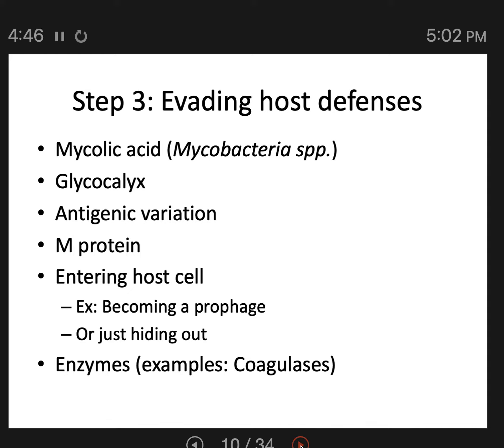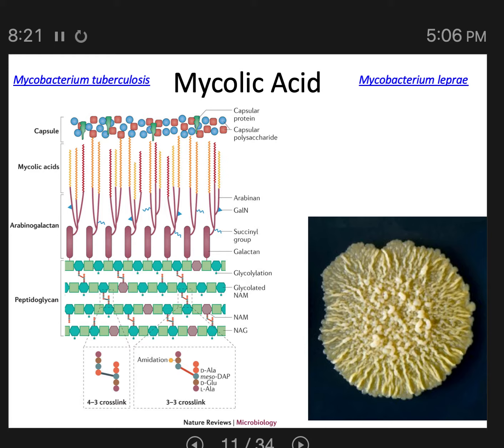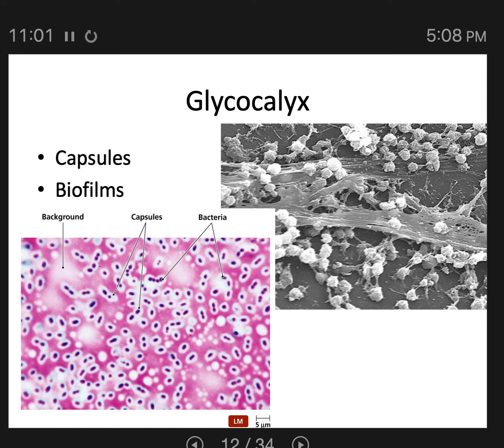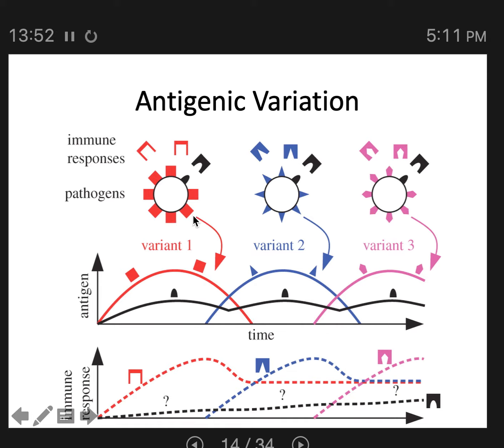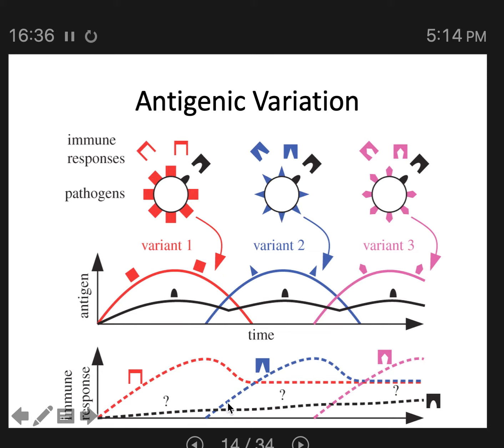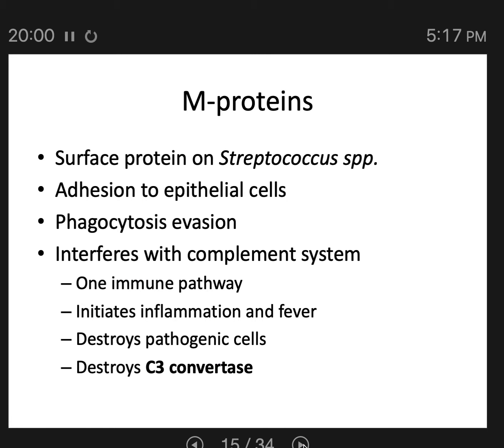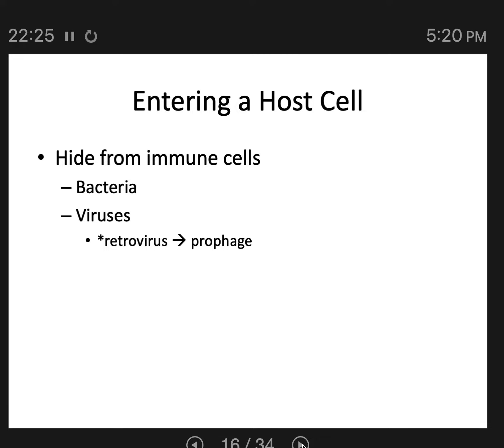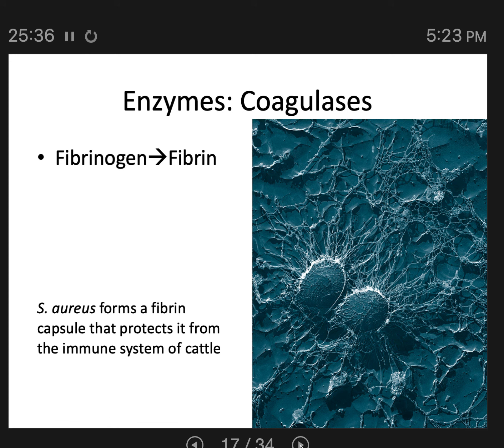Mechanisms of Pathogenicity 3: Evading Defences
Evading/Penetrating host defenses